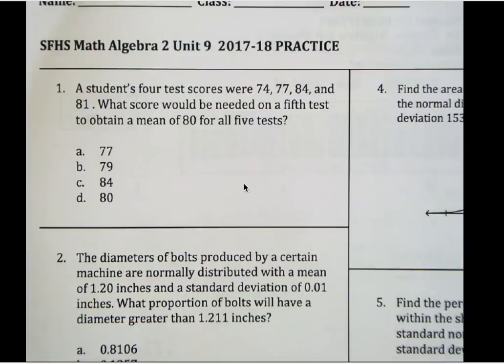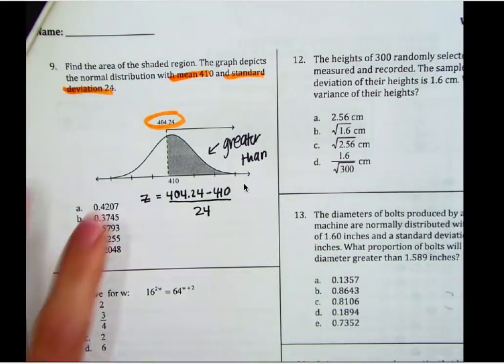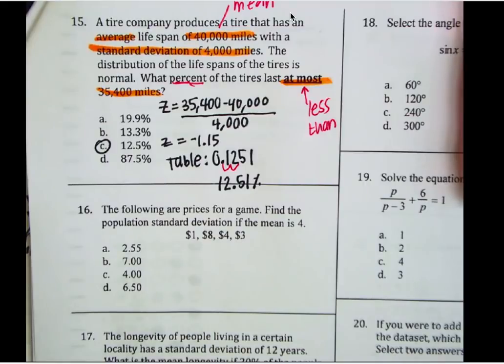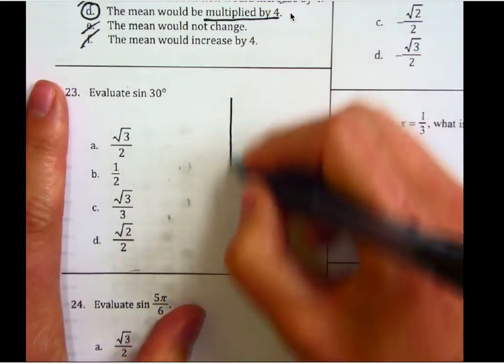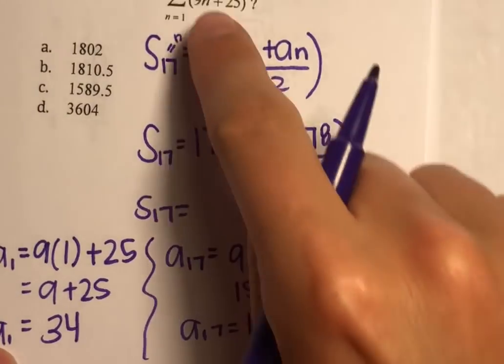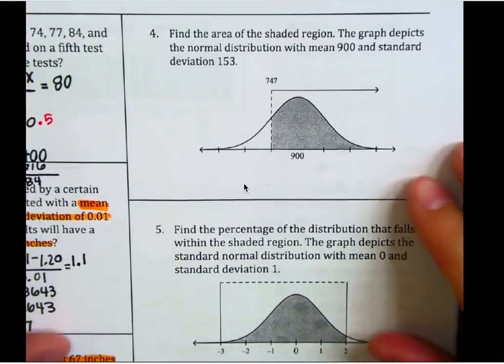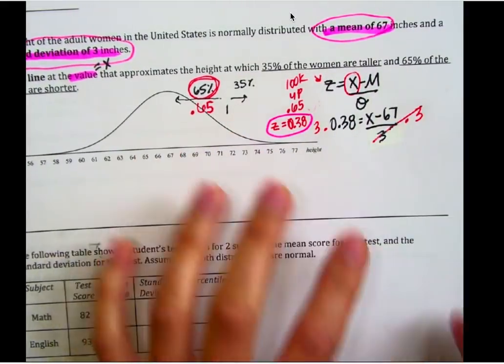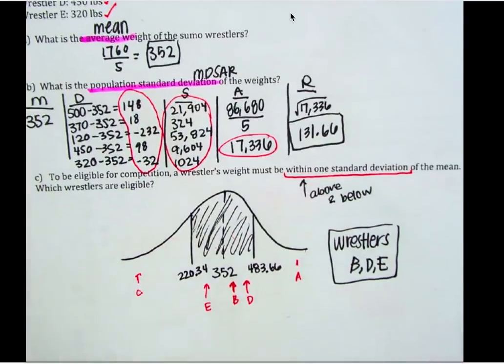Chapter 11 Practice Test 2019